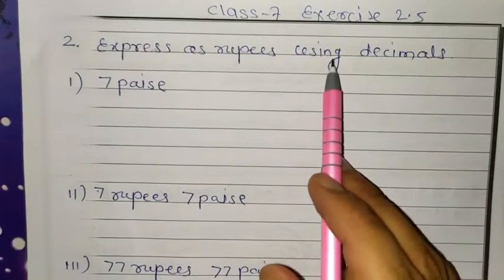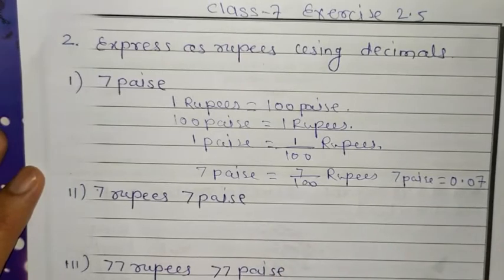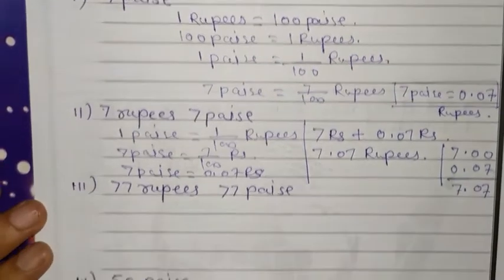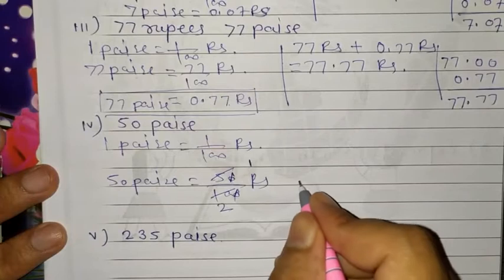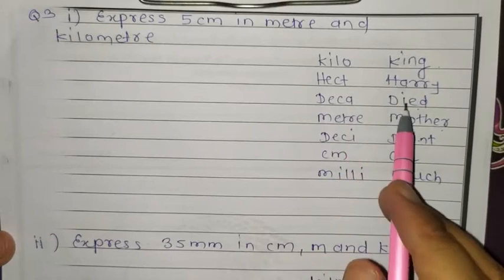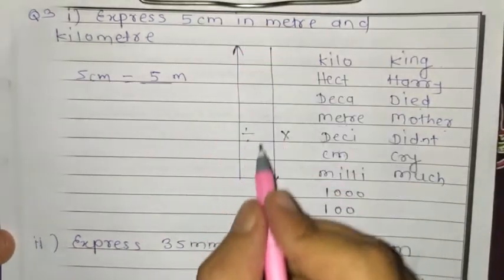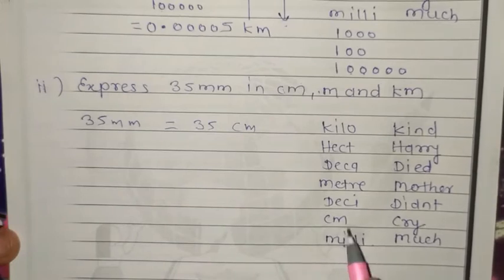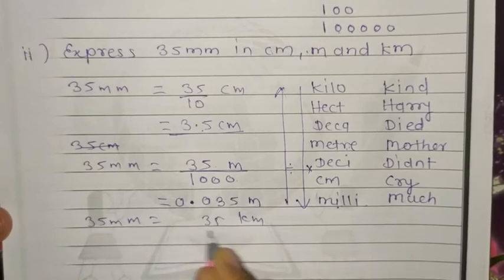Fractions & Decimals,Class 7,EXERCISE 2.5 Ques. No. 2 To 3,part-14